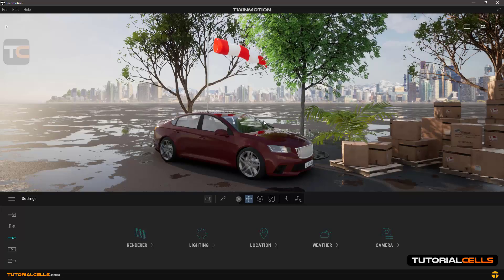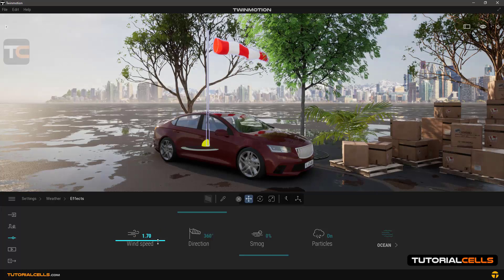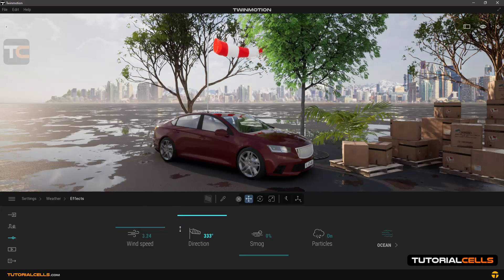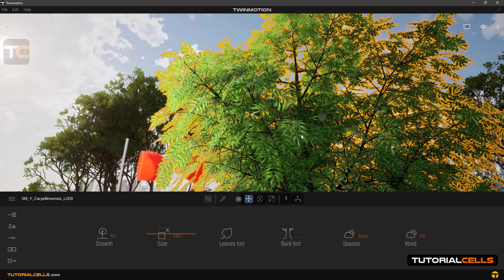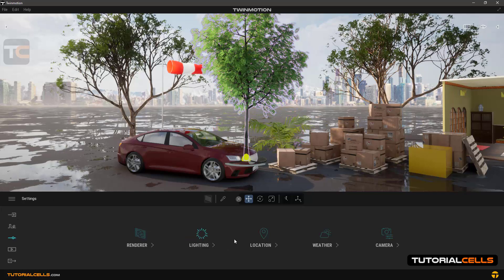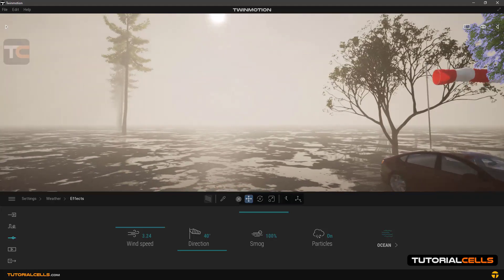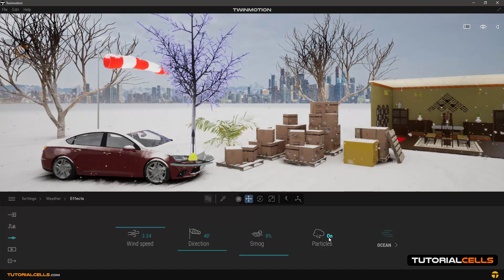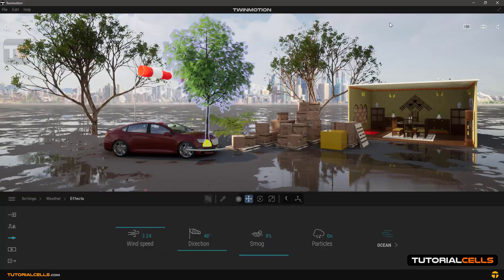0062. wind , smog , particles in twinmotion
Continue the software settings. We enter the weather section and then effects. Here you can control the wind speed and wind direction. In the smog section you can add a fog and dirty smoke to the scene. Rain and snow and their effects on the ground are all part of the software particles system. You can easily turn them on or off.